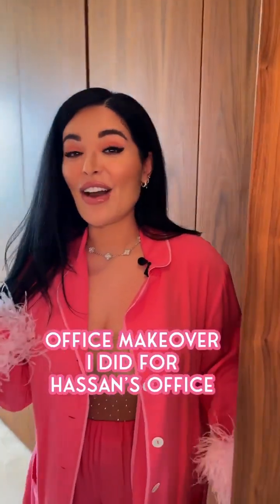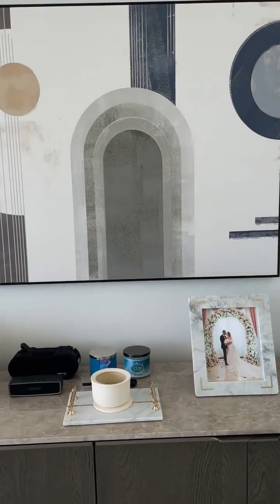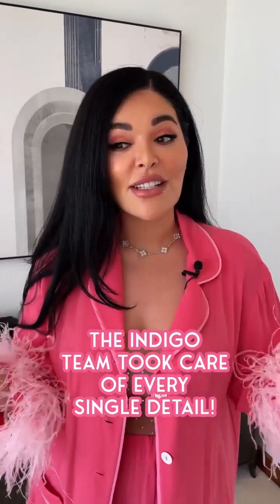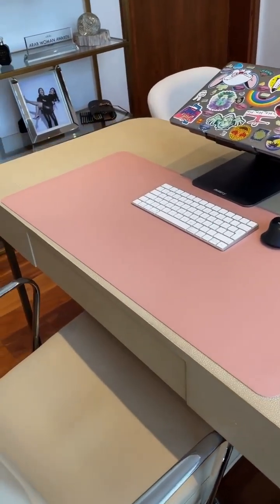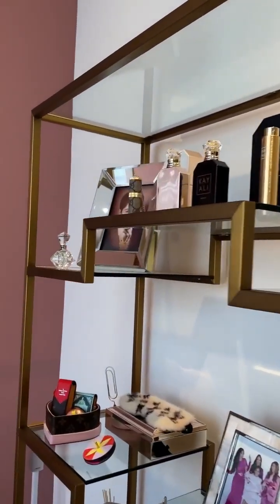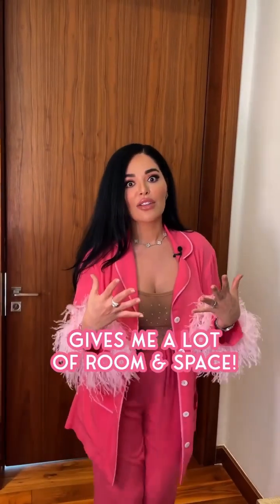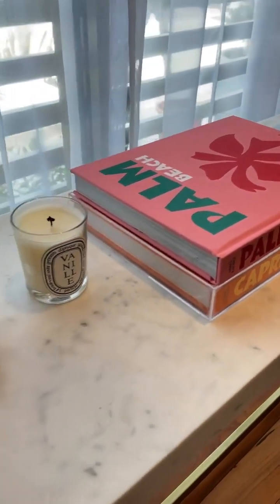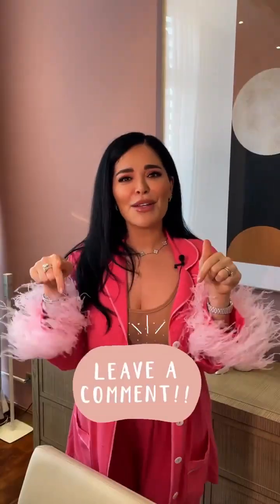Reminiscing about that wonderful time when we did @monakattan and @hassanelamin 's gorgeous space.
Repost • @monakattan Hey my loves! Hassan and I both did a complete office makeover with @indigo_living_uae! 💕 The team did such an AMAZING job making each of our spaces match our personalities and taste! 😍😍

I was super impressed with what they have created for us, the offices are so beautiful, perfectly put together with luxurious furniture, and accessory solutions that are unique, on-trend, and designed to last! ✨❤️
We couldn’t be happier!! Guys check them out!!

Which office is your favorite?💭

to check out their awesome work!